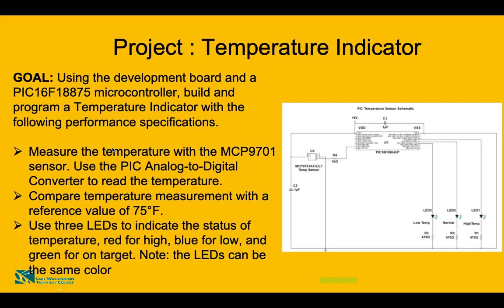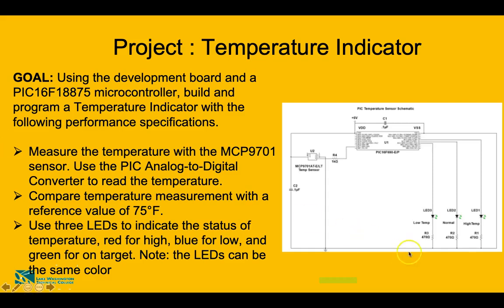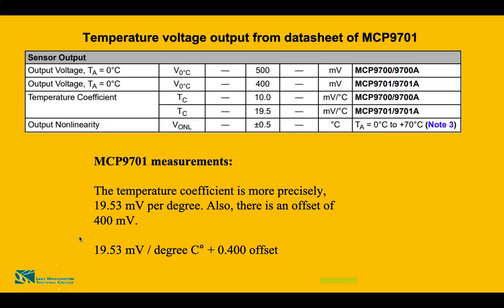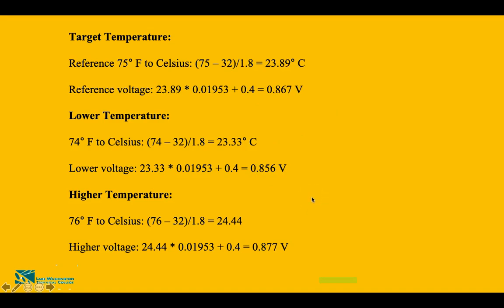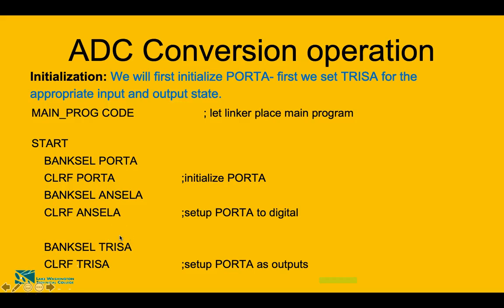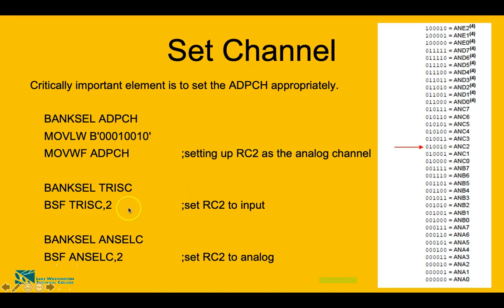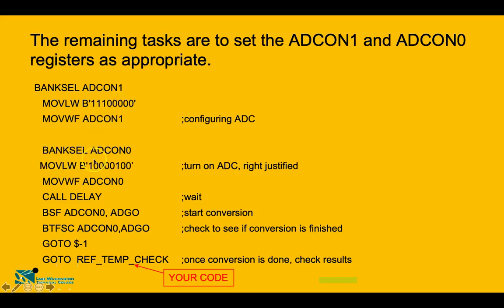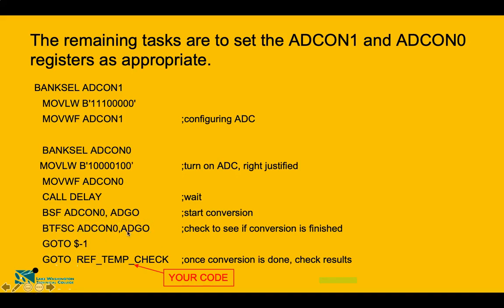19 Microprocessor/Microcontroller with assembly language (Project on Temperature Indicator)